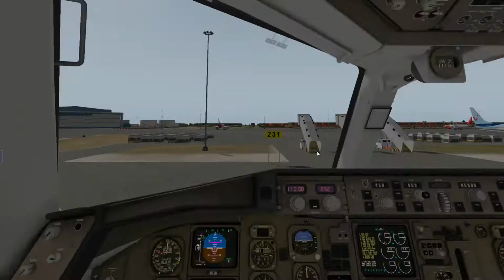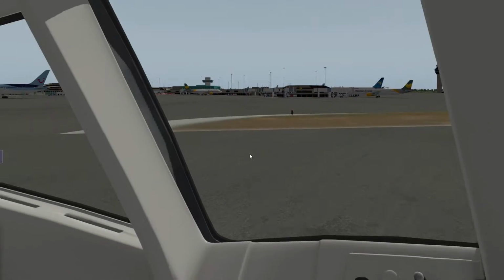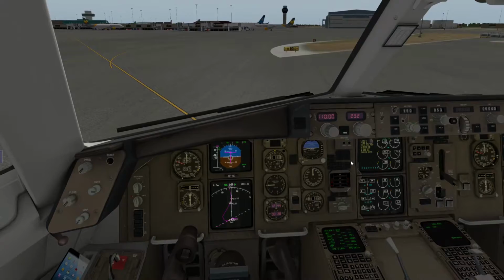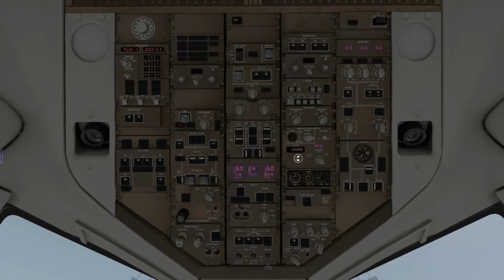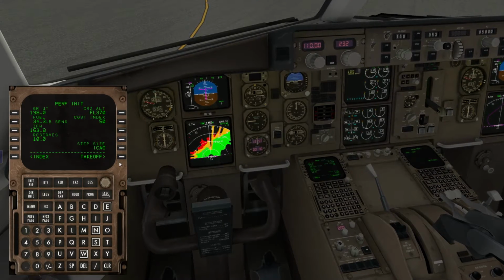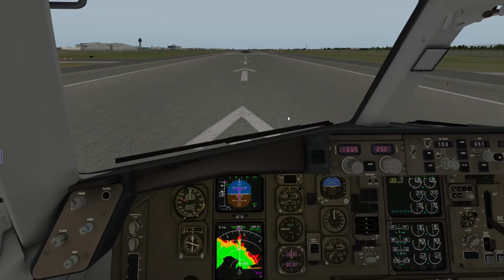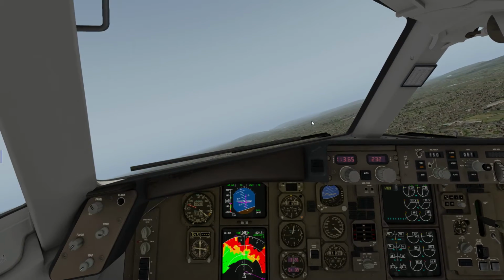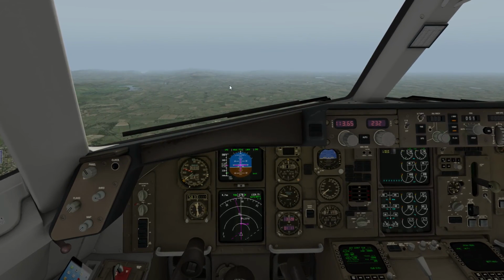XPlane 10/11 - FlightFactor 757 - Episode 3: Engine start & Take off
Welcome to part 3 where we start the engines, taxi and take off. Take off can be a little tricky in the 757 if you don't know how to do it properly.

Engine start: 2:15
Taxi start: 4:01
Hold short: 9:40
Take off: 10:45